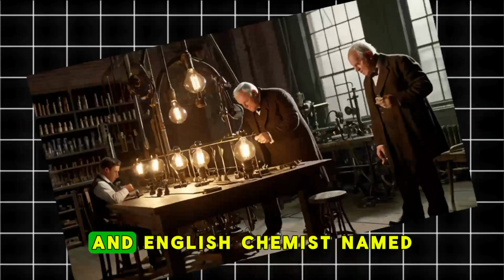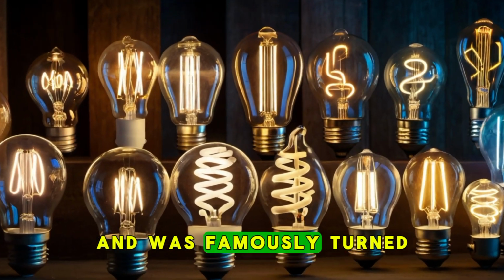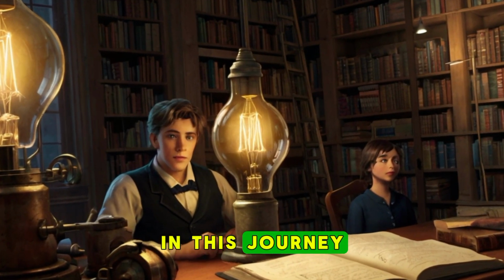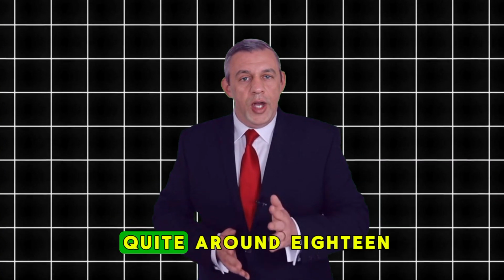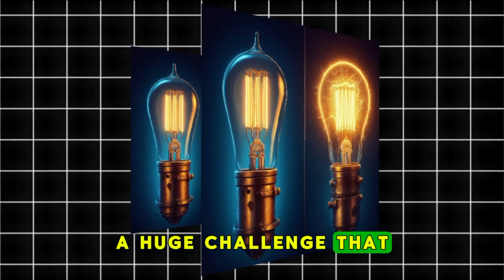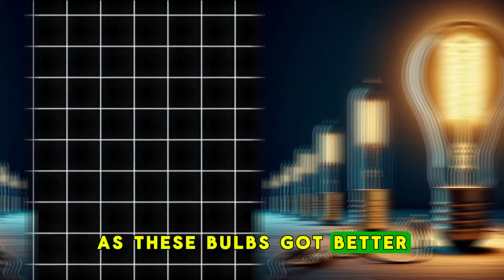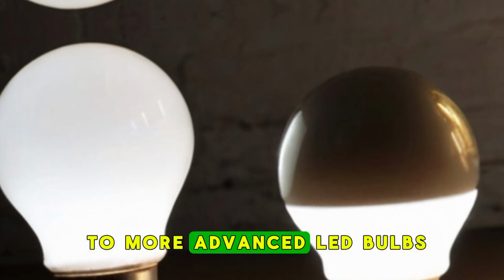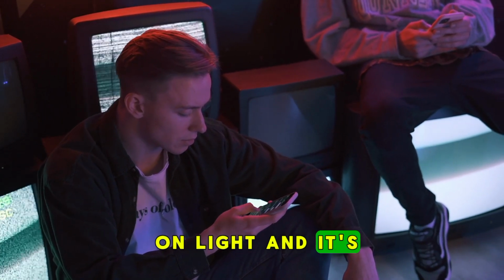A constant micropower electric energy supply system is a revolutionary project by the Shakarzahi LLC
🌍 The Energy Revolution Has Begun! 🌍

The Consistent Micro Power Energy System (CMPES) is transforming the way we generate electricity. Unlike traditional energy sources like solar, wind, and diesel generators, CMPES operates autonomously—24/7, without fuel, sunlight, or batteries!

🔋 Key Features of CMPES:
✅ Self-sustaining power loop with zero emissions
✅ Works in extreme climates (-50°C to 60°C)
✅ No reliance on fuel, wind, or sunlight after startup
✅ Scalable from homes (10kW) to cities (100+ MW)

🚀 Real-World Impact:
🏠 Powering off-grid communities in Africa and Asia
🌪 Supporting disaster relief in earthquake and hurricane zones
🏭 Cutting energy costs in industries, agriculture, and offshore rigs

💡 Can CMPES Replace Traditional Power? Absolutely! It outperforms solar, wind, and diesel in reliability, efficiency, and cost savings.

🔎 Watch now to discover how CMPES is shaping a sustainable future!